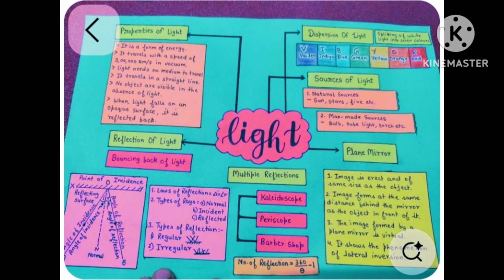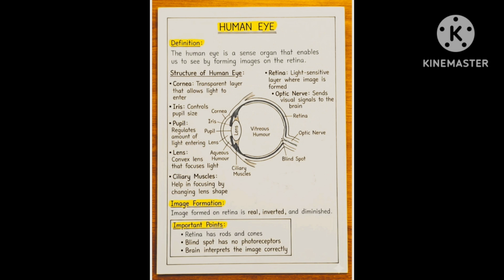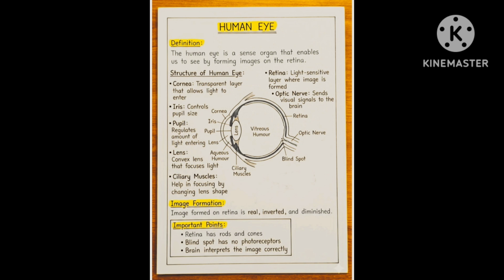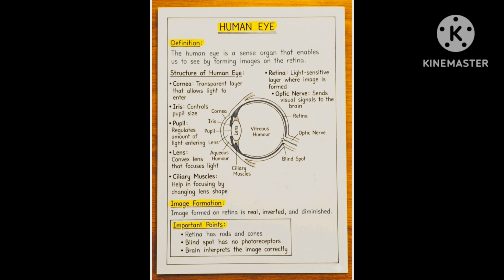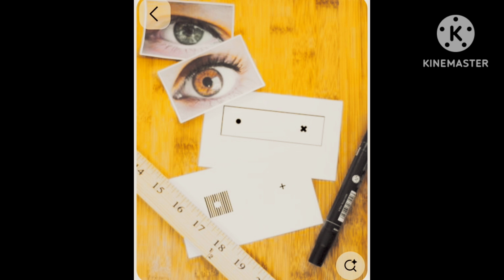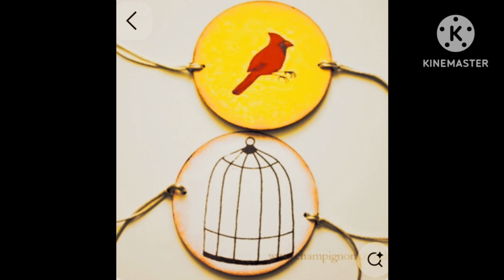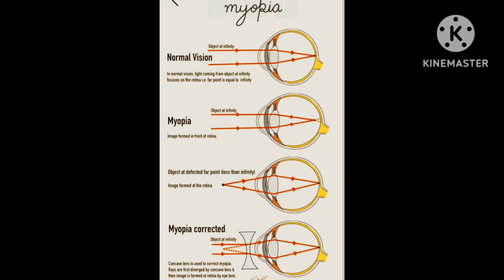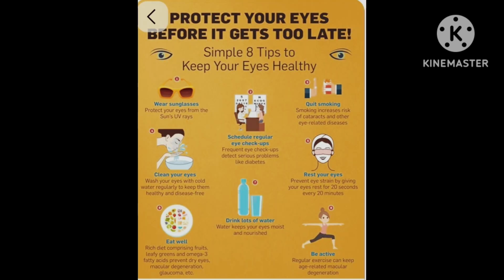#🌺Human eye class-8 🌺 simple way of explanation by damayanthi #